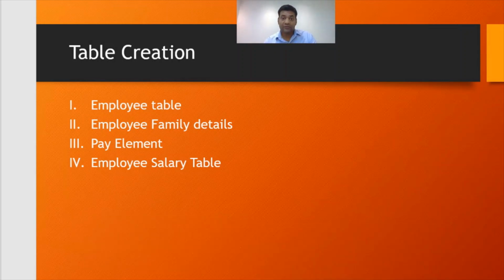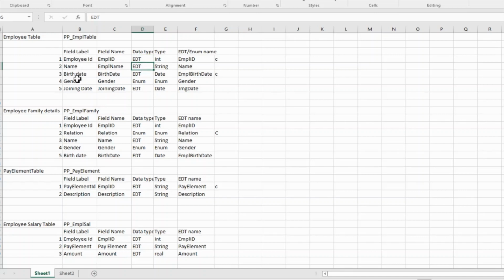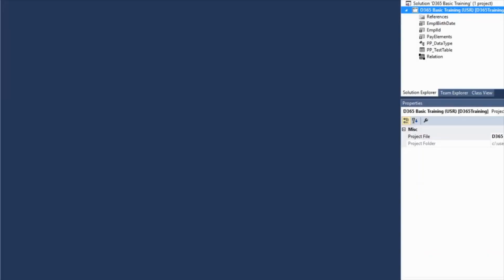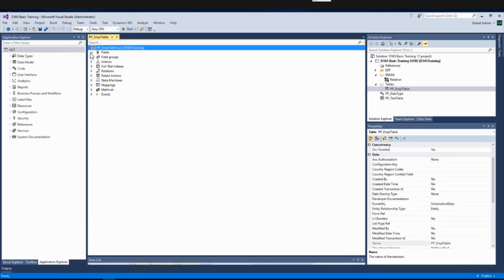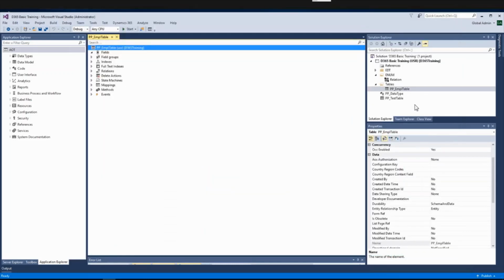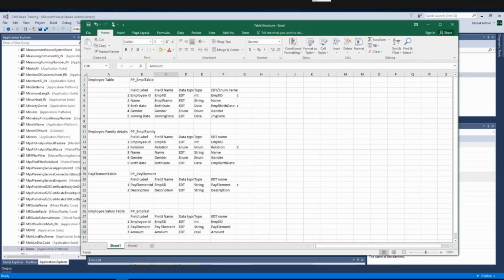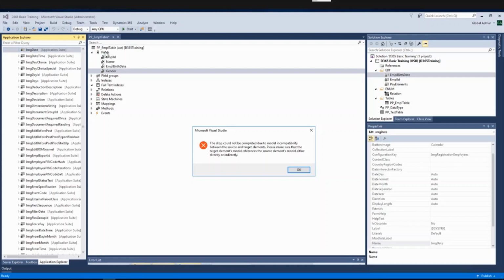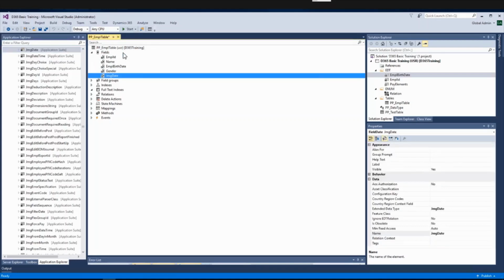Lesson 3: Table creation in D365 F&O || How to add fields in tables ||Microsoft Dynamics Training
In this session, you will learn:
Table Creation
- Table creation
-       How to add fields in a table
- How to use EDT
- Use of Enums

In this session, you will understand some of the basics to get you started using Microsoft Dynamics 365.

1. Model Management
2. Data Types
3. Table Creation
4. Indexes and Table Properties
5. Relations & Delete Actions
6. Form & Menu Items
7. Menus
8. Methods on Tables & Forms
9. Extensions of Table, Forms and methods
10. Queries
11. View
12. Map
13. Classes
14. Reports
15. Debugger
16. Deployment
17. Case Study